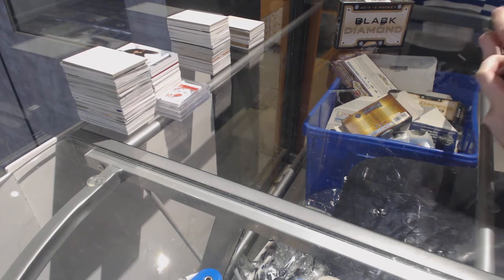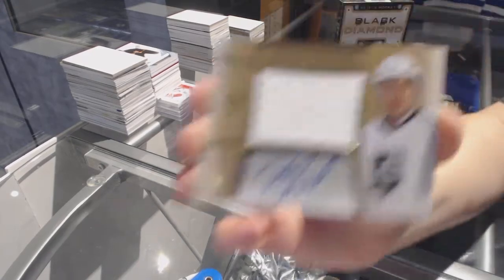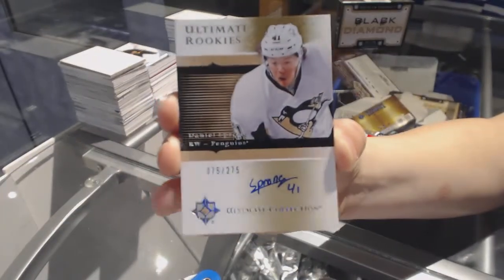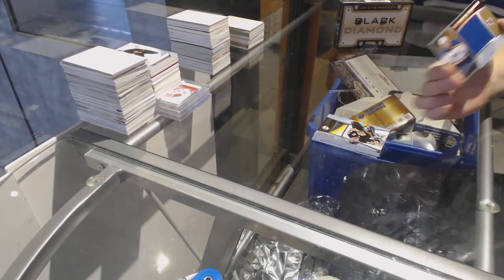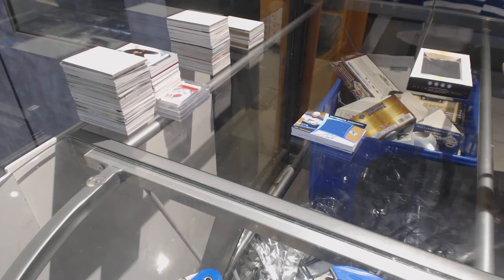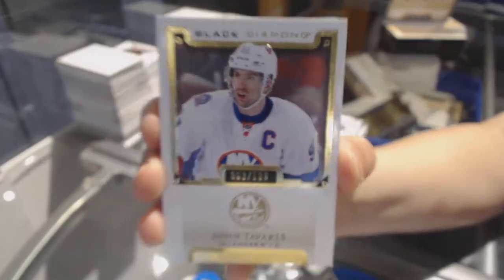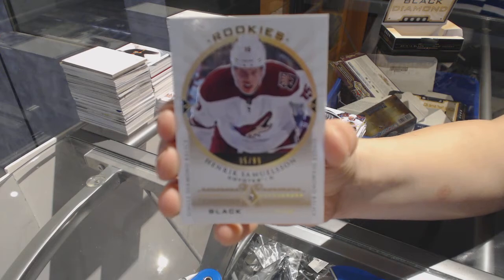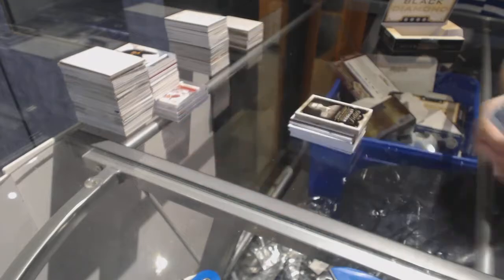Barkov.16's 15-16 UD Ultimate & 15-16 UD Black Diamond Box Break #2